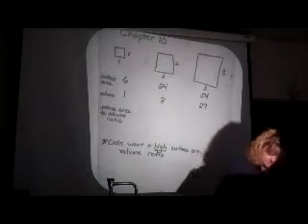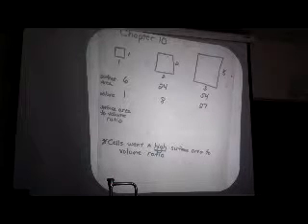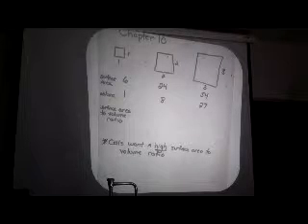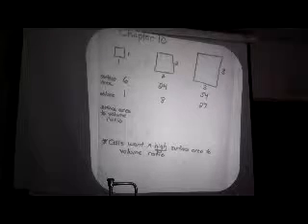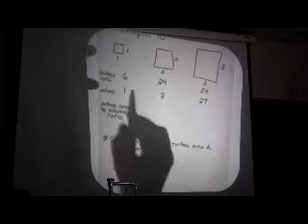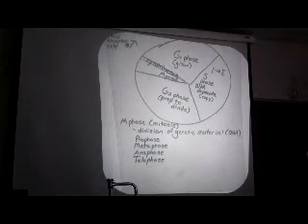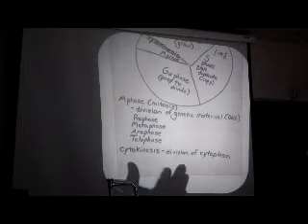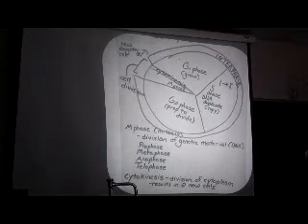Basic Biology Monday, 10/8/2012